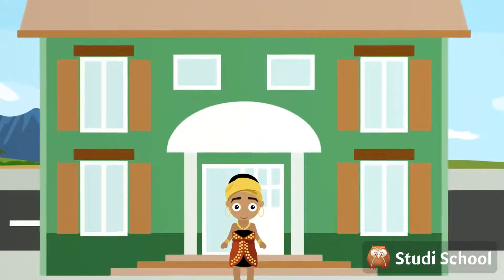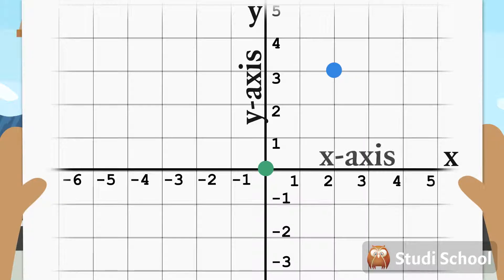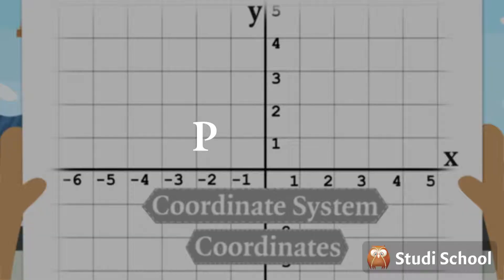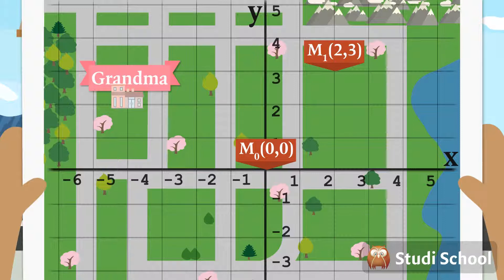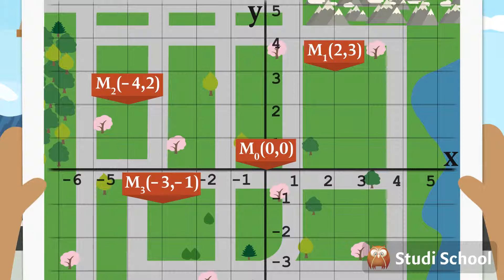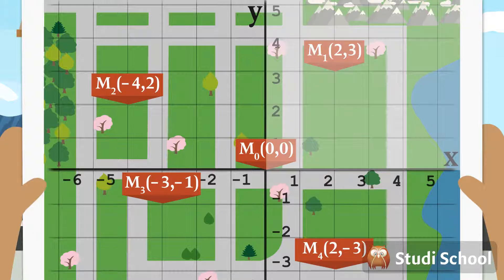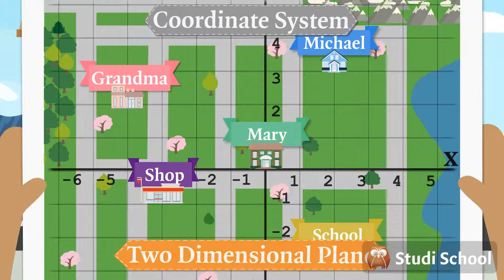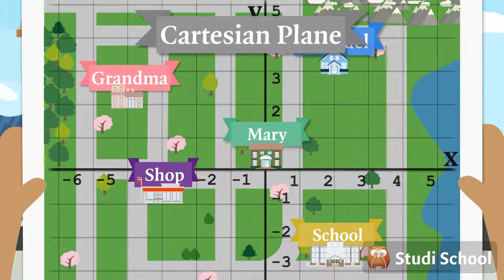Coordinates of a Point (Mathematics)